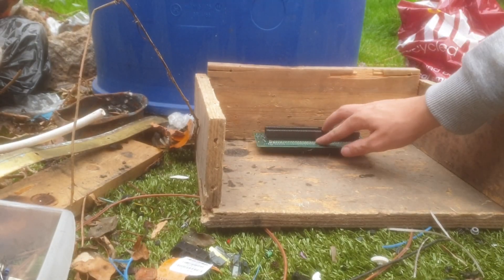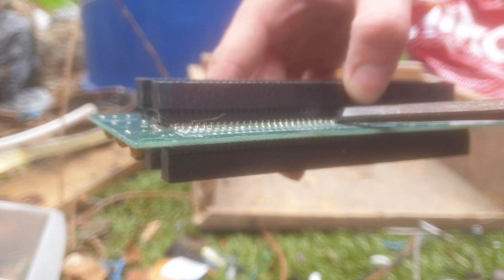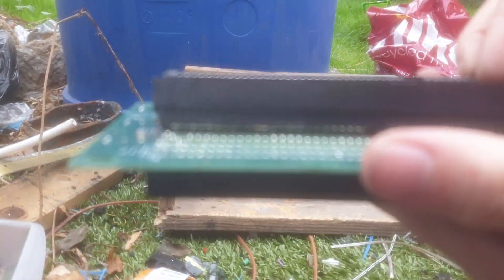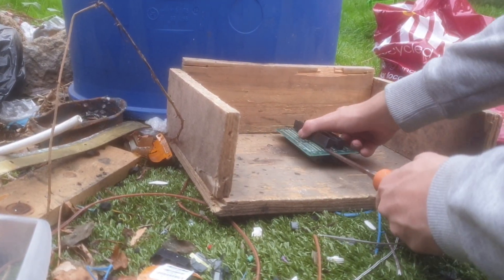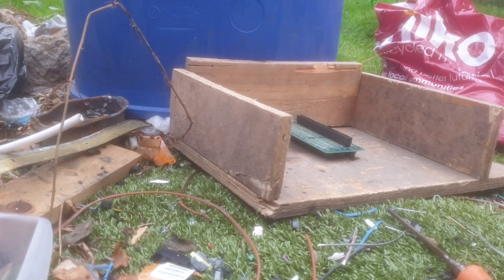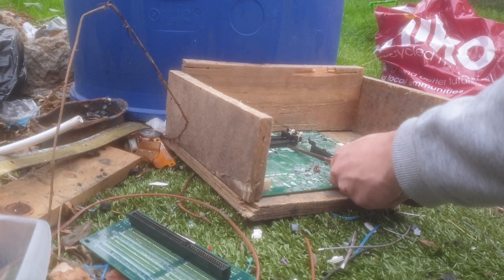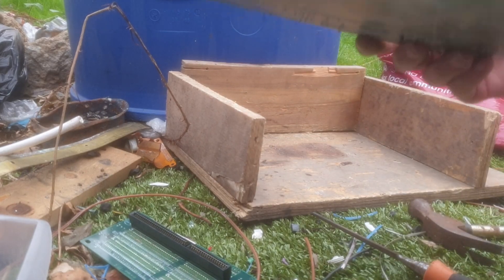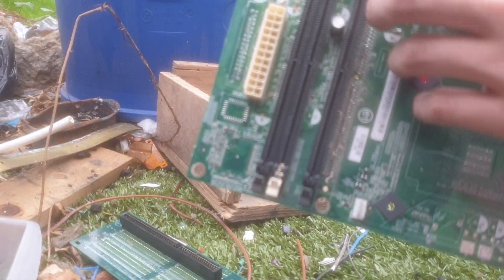How to easily remove gold plated ram and slot card slots for gold recovery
In this video i show you how to easily remove slots from motherboards for told recovery.

Dont forget to join these groups:
Group 1:

Ewaste Ben
Owl tech
999 dusan
Moose scrapper
Scrapping Irish
The Happy scrapper
Sorry if I missed anyone